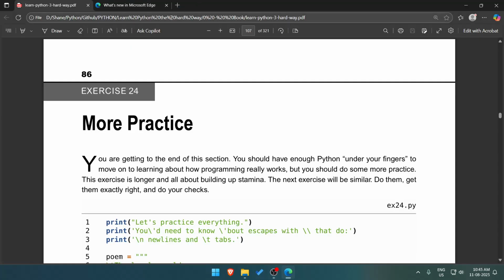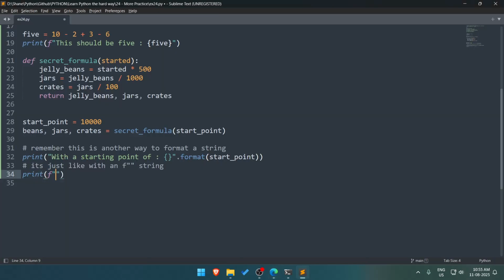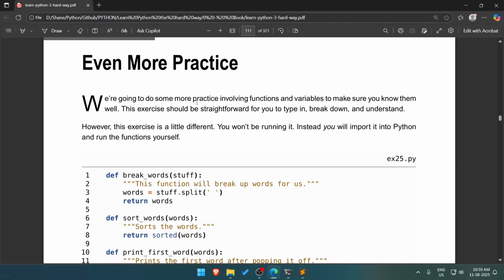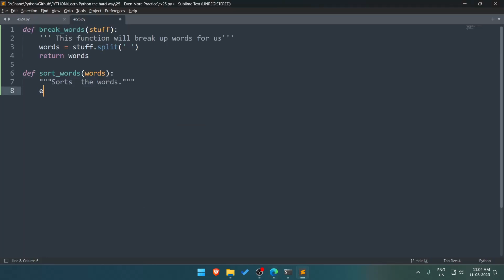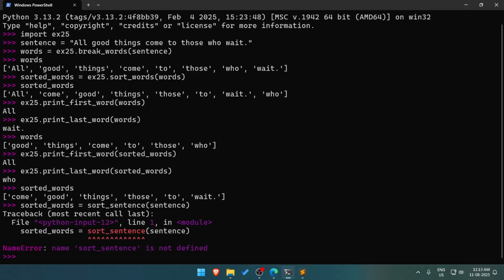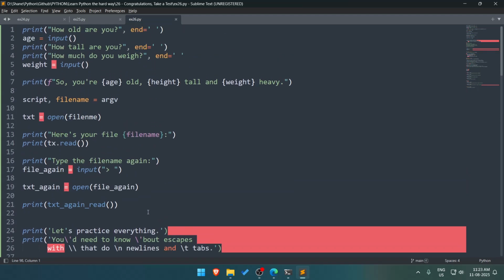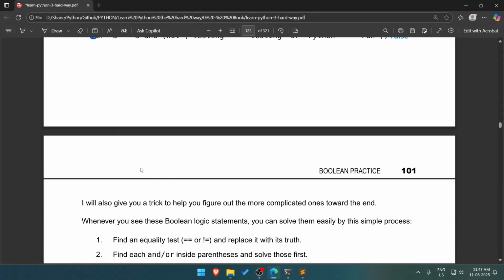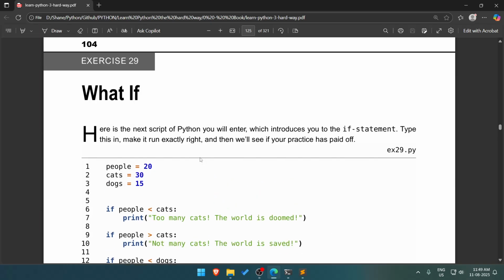ex 24, 25, 26, 27 and 28